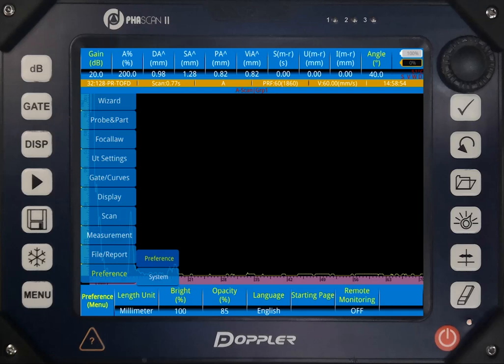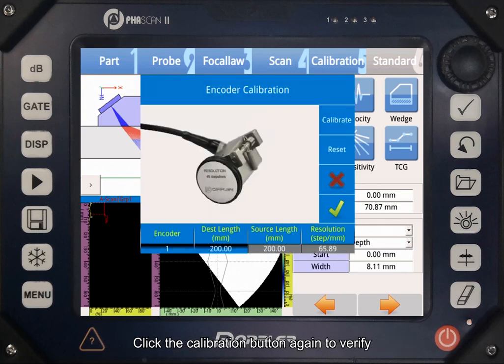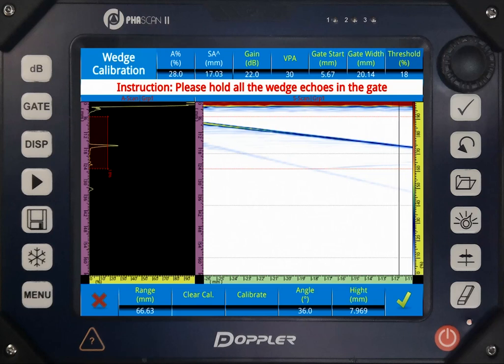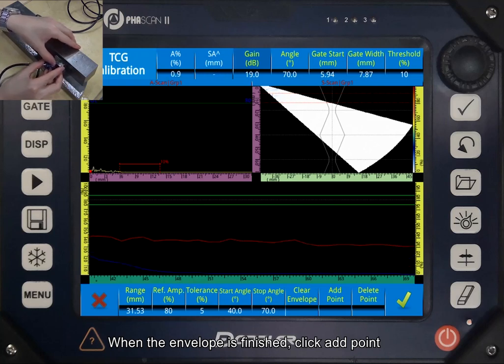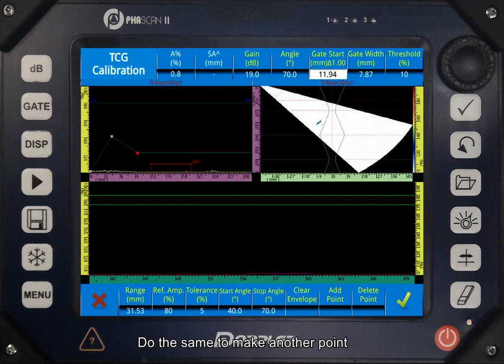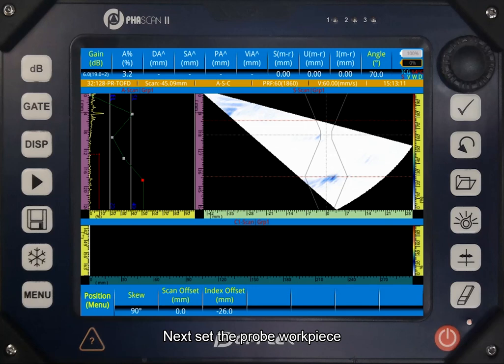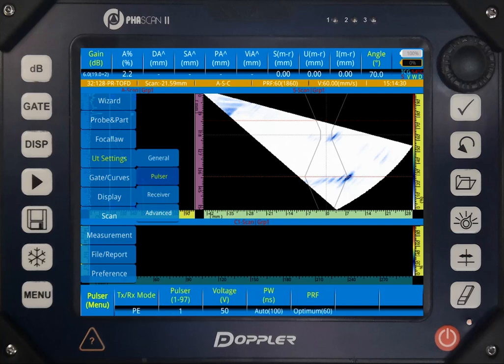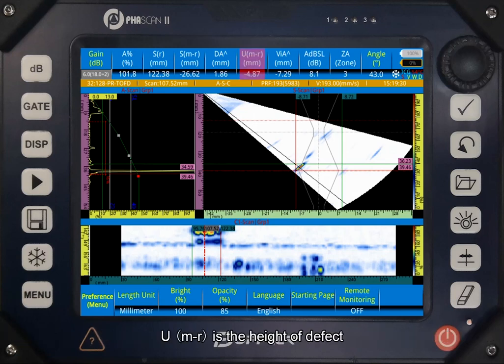Doppler PhaScan II Phased Array Operation - Sector scan weld inspection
Doppler PhaScan II Phased Array Ultrasound Flaw Detector Phased Array Operation - Sector scan weld inspection